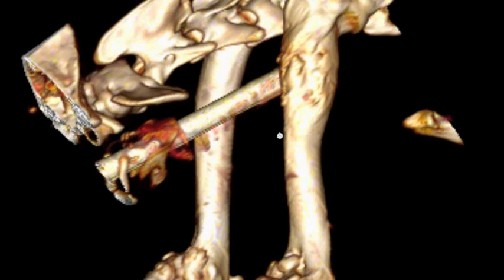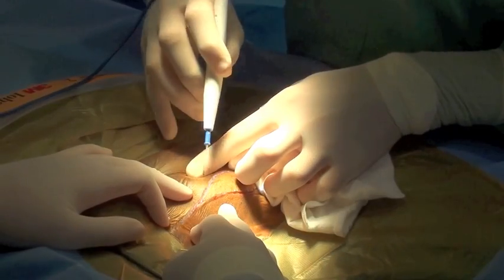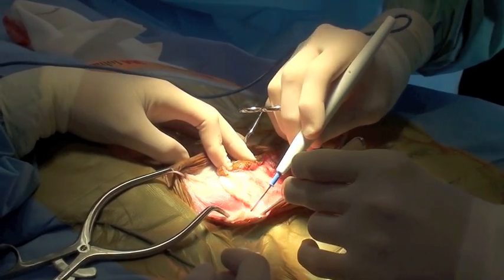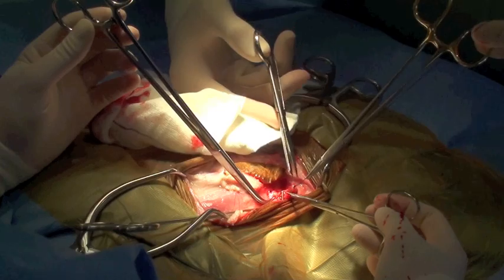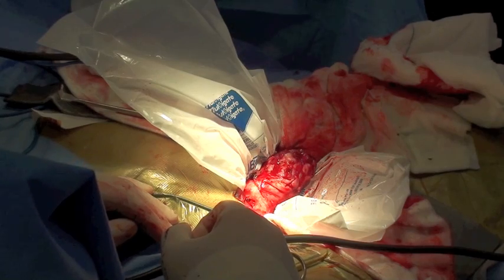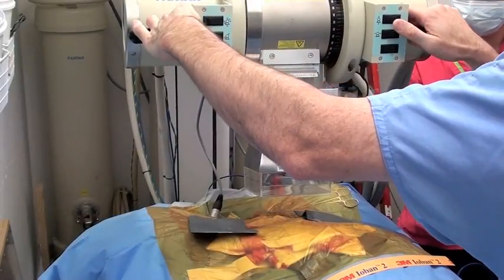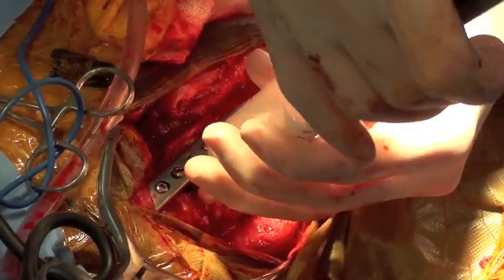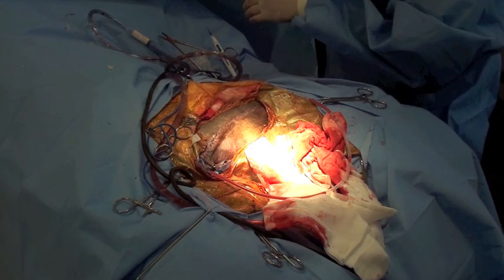Limb salvage surgery with intraop radiation therapy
This dog had a proximal humeral osteosarcoma which had a limb salvage surgery and intraoperative radiation therapy.